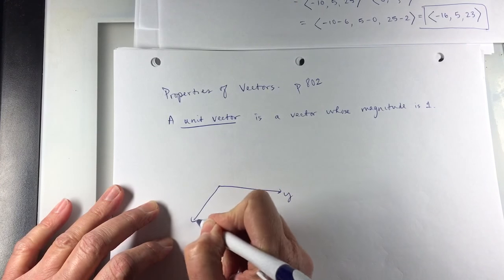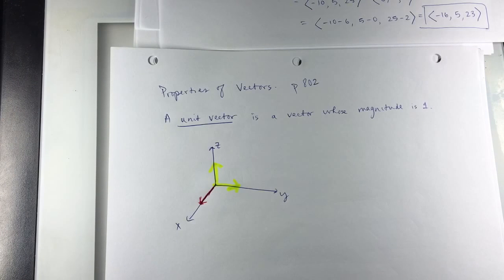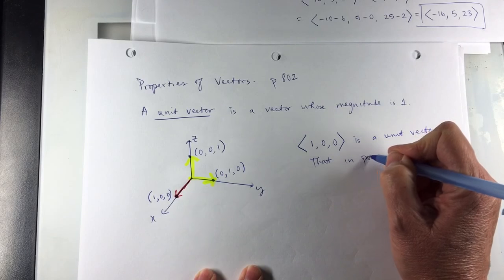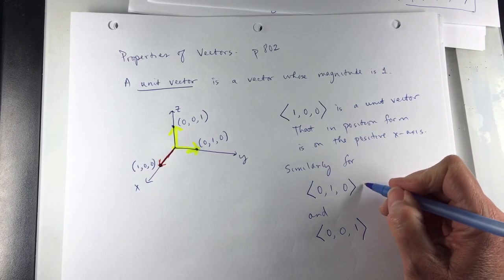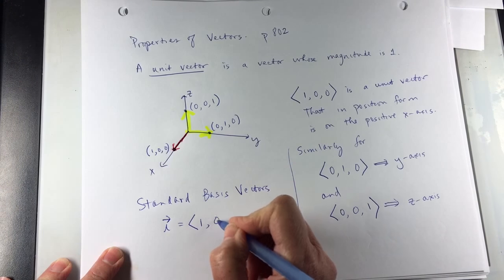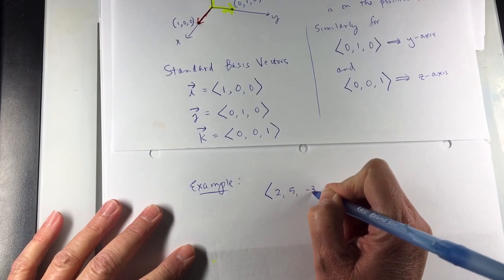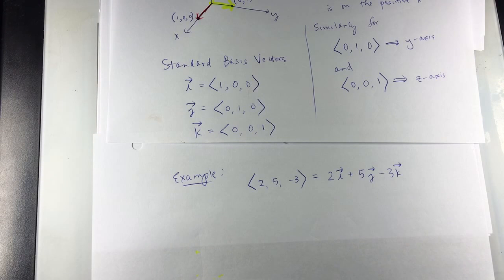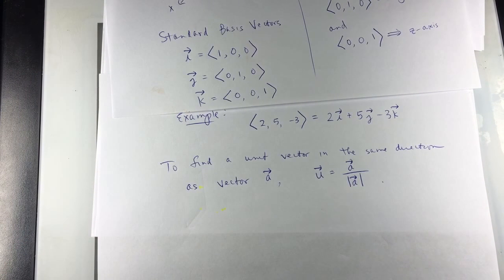Calc 2, Unit Vectors and Standard Basis Vectors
This is video 8 of 8 from January 16, 2018